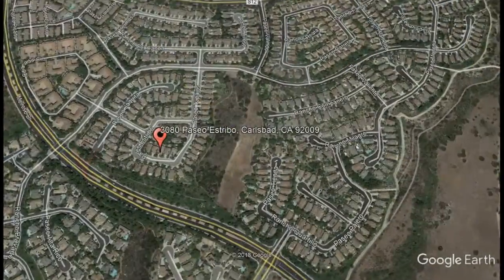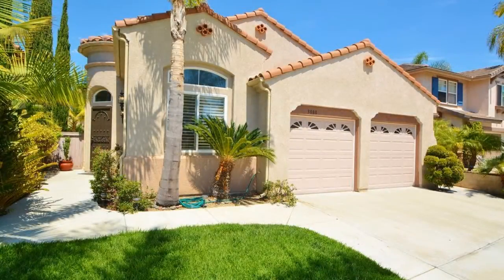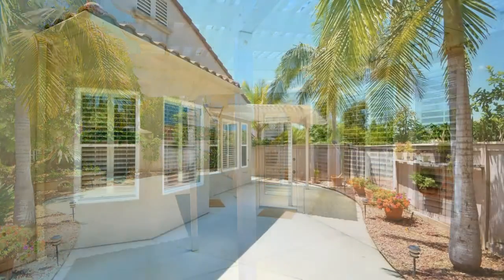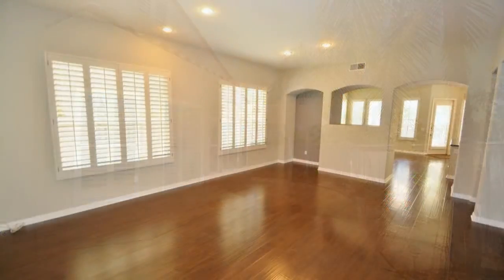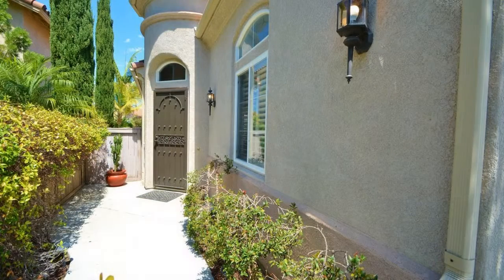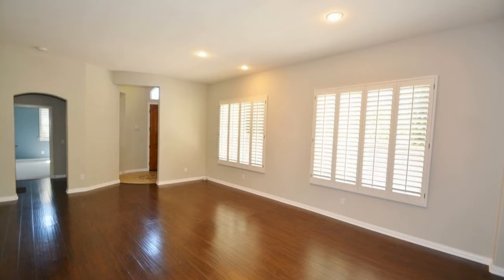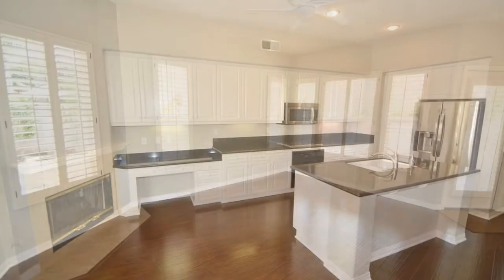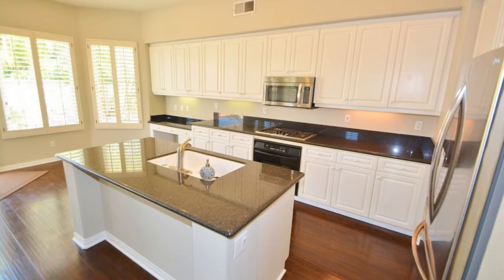Home for Rent 3BR/2BA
Check out this virtual tour of 3080 Paseo Estribo, Carlsbad, CA 92009 by the leading CarlsbadPropertyManagement company--North County Property Group.

445 Marine View Ave #240, Del Mar, CA 92014, USA

One of our CarlsbadHomesForRent is located at 3080 Paseo Estribo, Carlsbad, CA 92009. This is a highly desirable 3-bedroom home in the Quintana development within the Rancho Carrillo community of Carlsbad. This property includes many amenities including high ceilings, abundant natural light, and a spacious open layout. Enter the home into the impressive turret-shaped foyer. The spacious living room flows to the open family room with a gas fireplace. It has a gourmet kitchen that features custom cabinets, granite counters, a kitchen island, and all major appliances. The bedrooms are all nicely sized, and the bathrooms are updated with lovely fixtures. This home is near schools, and the area has several miles of hiking trails in an open nature preserve. The property is also just minutes from Carlsbad State Beach, Legoland, and a lot more! This could be your next perfect home!

Is this your next home? Make one of our Carlsbad homes for rent yours today and call our leasing team! We're open days, evenings, and weekends! Or, share videos of our houses for rent in Carlsbad to your family and friends!

Renting from a professional property management company like North County Property Group comes with great advantages!

A Carlsbad property management company like NorthCountyPropertyGroup offers convenient solutions to any rental concerns. You can conveniently pay rent online, submit maintenance tickets through our tenant portal, and have access to 24/7 emergency repair services. And since we only have professional Carlsbad property managers in our team--you know the property you're renting is well looked after! Rent from North County Property Group today and experience true professional property management in Carlsbad!

Your reviews help keep our business thriving. Please take a moment and share your experience

445 Marine View Ave #240, Del Mar, CA 92014, USA